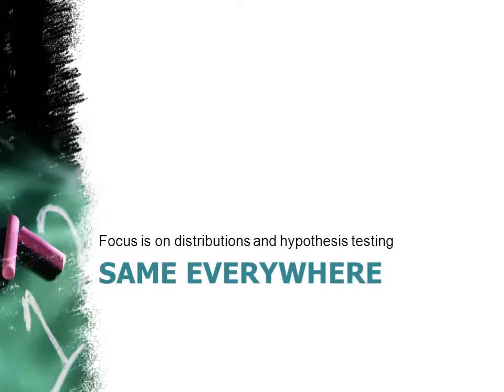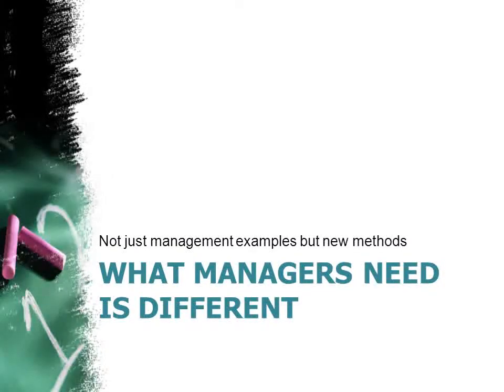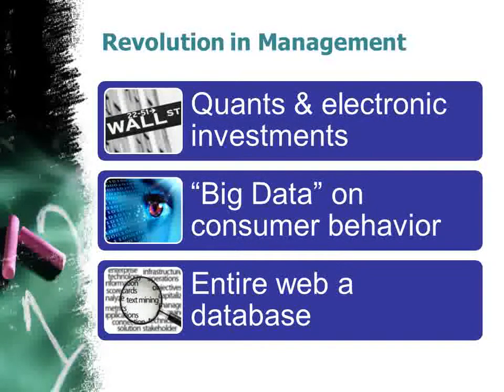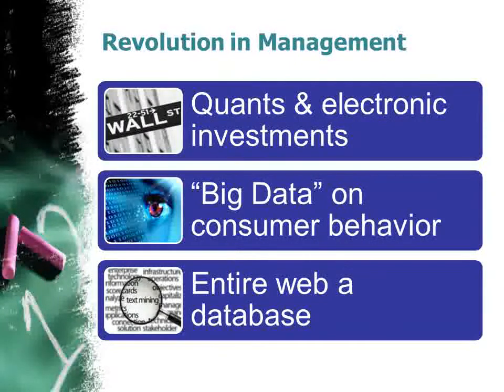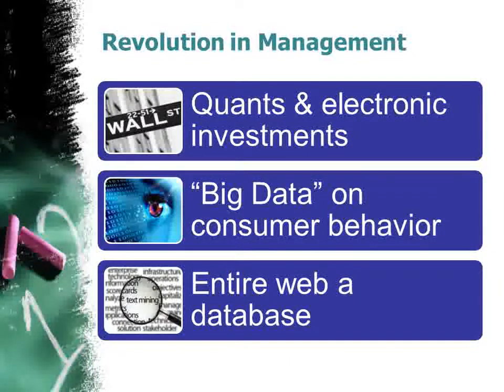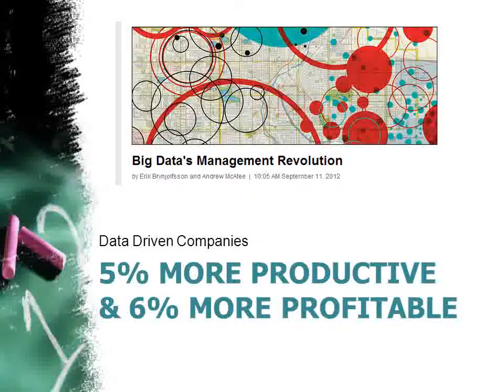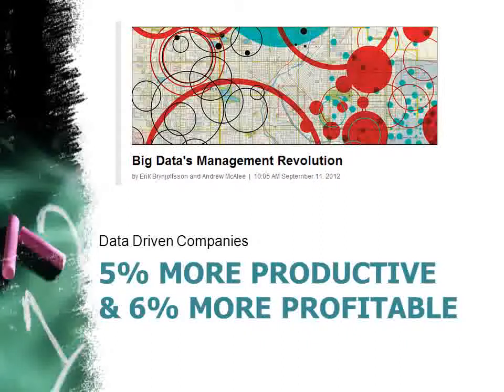Managerial Statistics Courses Need to Change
This video describes the rapid growth in health analytics and use of statistics in main stream management of health care.  It argues that managerial statistic courses need to be organized to take advantage of data available in electronic health records.  This video was organized by Dr. Farrokh Alemi.  This is part of an open online course available